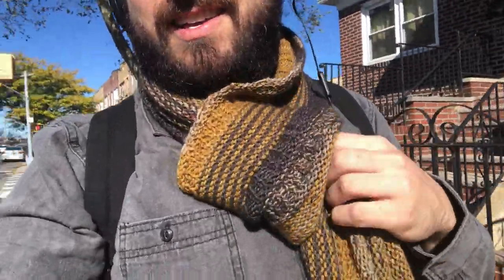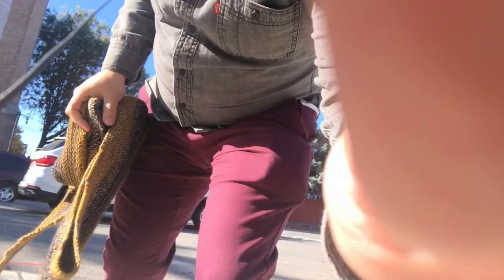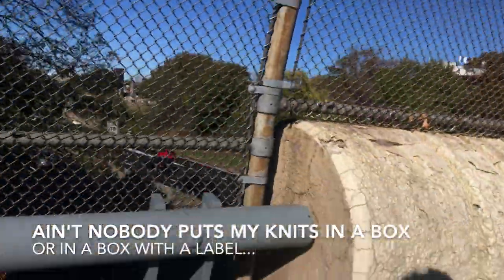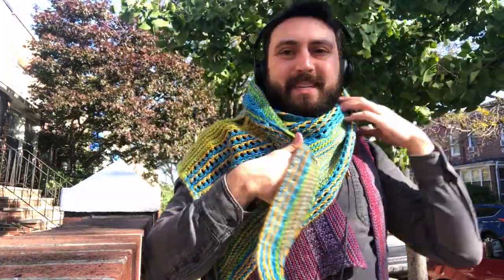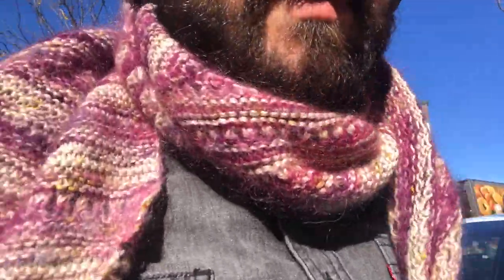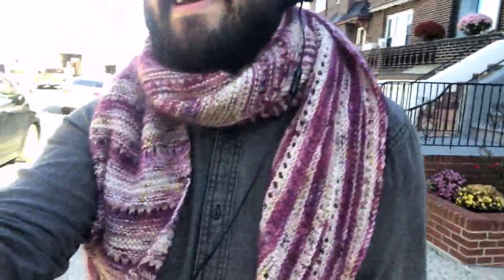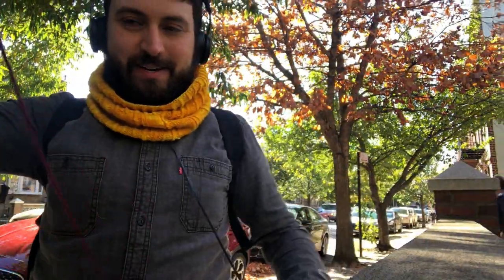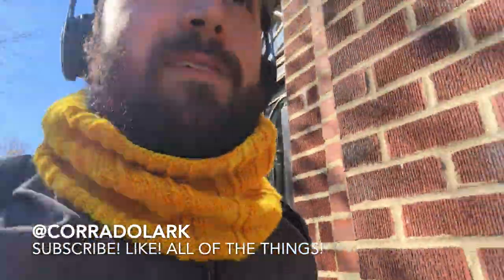Corrado Lark Walks, Knits, and Tries to Get a Haircut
A Podcast on the Sidewalk by Corrado Lark.

The moment you all have been knitting for, The Corrado Lark Knitcast Podcast Channel is back!

I thought of the idea to take my podcast on a tour of my neighborhood, so I packed a backpack and hit the road to get a haircut with this episode and showed off plenty of my knitting designs.

As with any day I leave my house, it's quite the adventure. My apologies for the poor sound quality at times, I've tried to make up for it with ridiculous subtitles.

I'd also love to hear from you! All of this things.

This Episode features these designs:

(Upcoming) "GeoDecco" in Youghiogheny Yarn's Wooly Yak.
The "Light Speed" Shawl in Asylum Fibers and available on Stitch and Hustle Blog.
(Upcoming) The "Lucia Marie" shawl in Shirsty Cat Designs Mohair DK and BFL Sport.
"Rep on Ice" in The.Fiberists Sport Superwash and Mohair/Nylon.
"Primarlial" in Murky Depths Dyes.
"Crown It" in HelloMello Handspun.

And these Design WIPs:

An untitled Woolfolk TovDK Shawl.
An untitled Fiberists Mohair/Nylon Hat.
The "Slackchat" Hat in Red Heart Heat Wave Acrylic.

@CorradoLark on Instagram and Ravelry